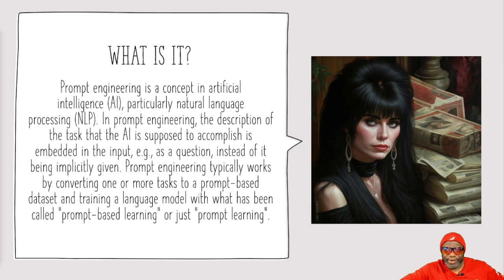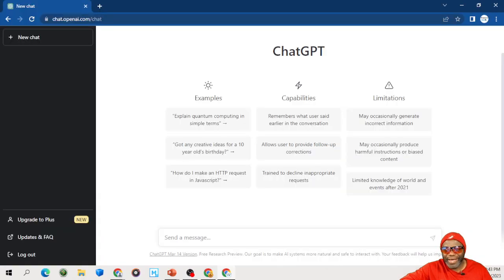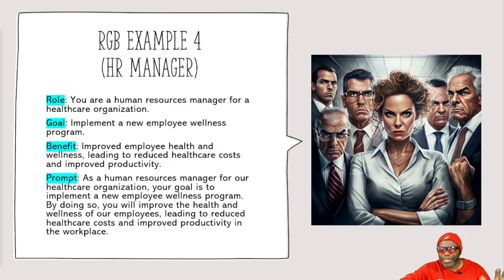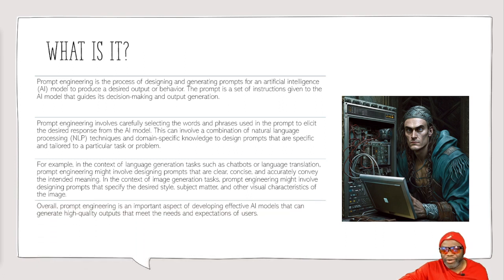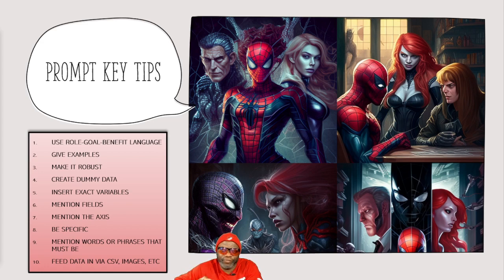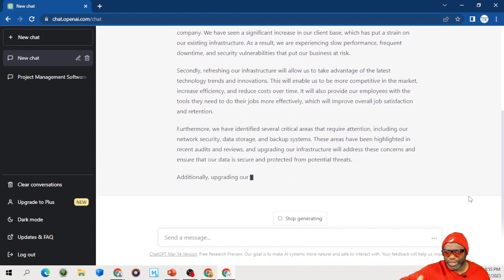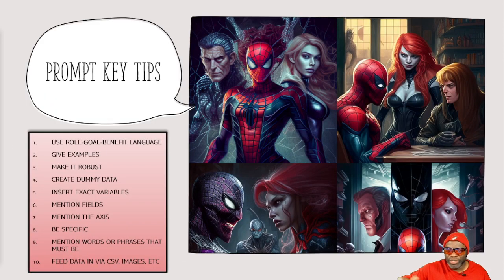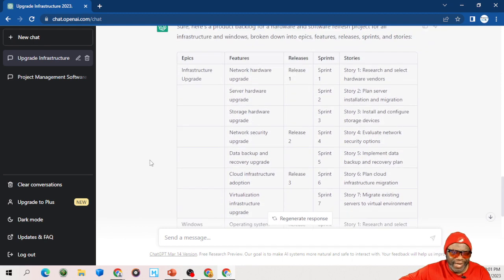Next Level AI PROMPT Engineering for PMPs & Project Managers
If you want more videos like this, bookmark @projectleadershipinstitute as these videos may be removed in the future.

Welcome to this exciting video where we will be discussing the Next level AI Prompt Engineering, a revolutionary new technology that is transforming the way we interact with machines. AI Prompt Engineering is the process of creating intelligent prompts that can guide a user through a specific task, offering suggestions and guidance along the way.

With the power of AI Prompt Engineering, we can enable machines to understand human intent and respond in real-time, making interactions with technology faster, more intuitive, and more productive. Imagine being able to effortlessly navigate complex software applications or receive personalized recommendations for products and services based on your unique preferences and behaviors.

In this video, we will explore the various applications and benefits of AI Prompt Engineering, as well as the key technologies and techniques used to build these intelligent prompts. So sit back, relax, and get ready to discover how Next level AI Prompt Engineering is ushering in a new era of human-machine interaction.